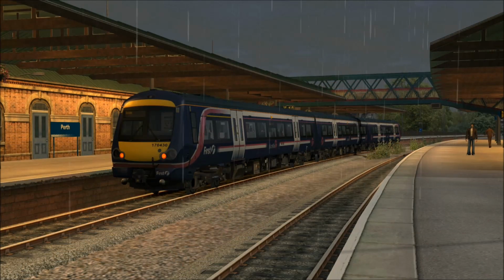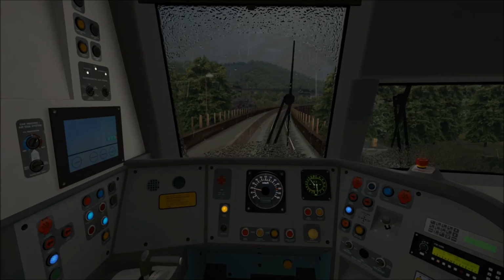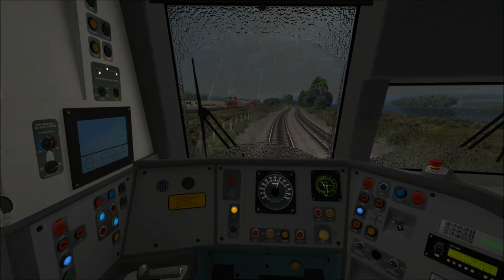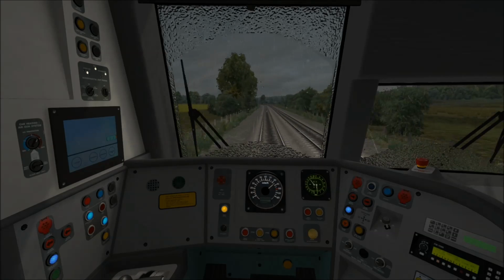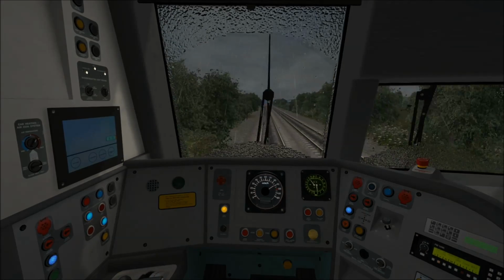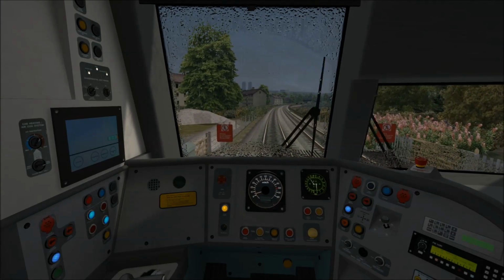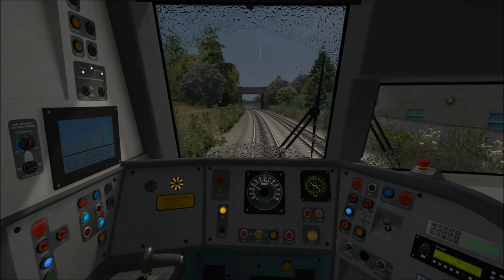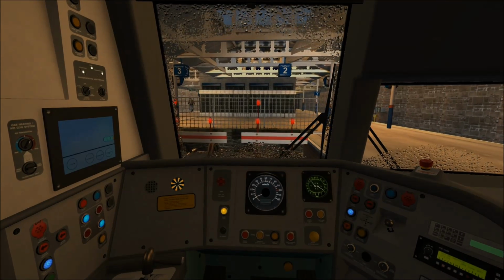Train Simulator 2015 - Route Learning: Perth to Dundee (Class 170)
In this next route learning video we take a First Scotrail Class 170 from Perth to Dundee on the Scottish East Coast Main Line add on. There is one intermediate stop at Invergowrie.

I have tried to include information about speed limits, stations and braking points. Apologies for any lag or stutter.